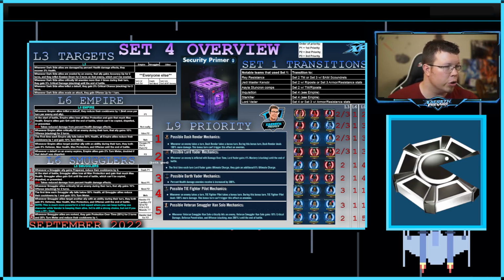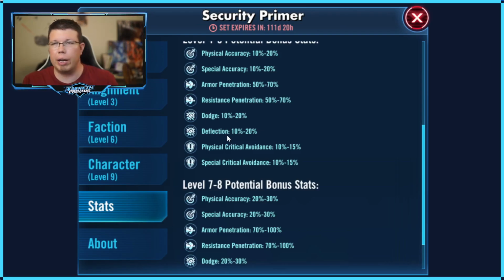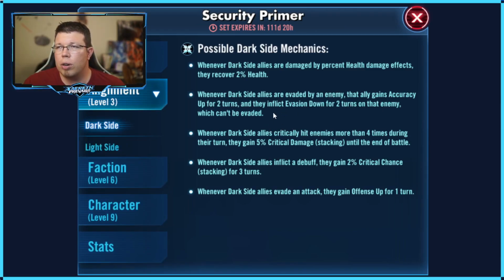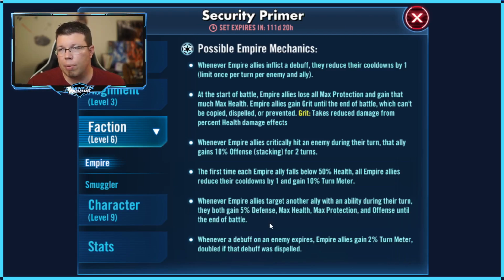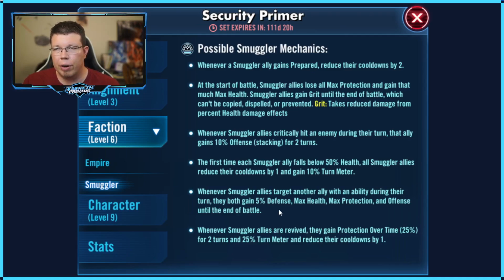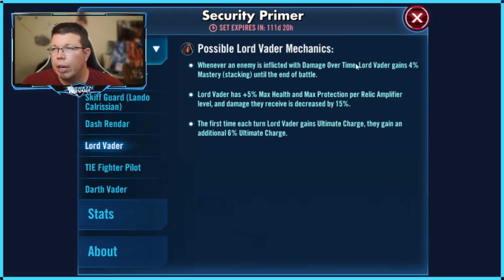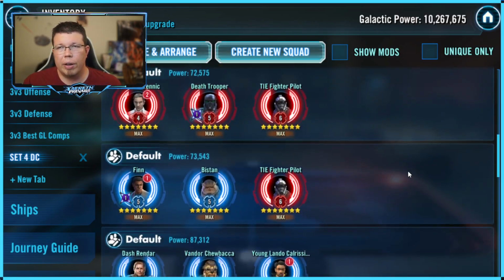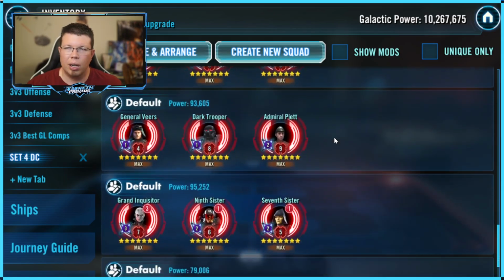(OUTDATED, WATCH UPDATED VIDEO IN DESCRIPTION) SET 4 CRONS ARE DODGEY AF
Dodge is a thing, yikes